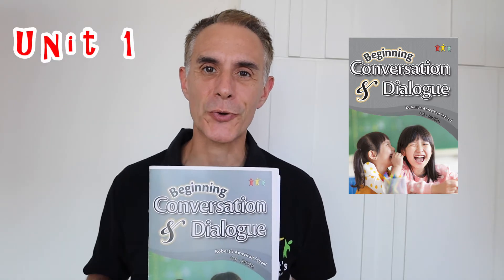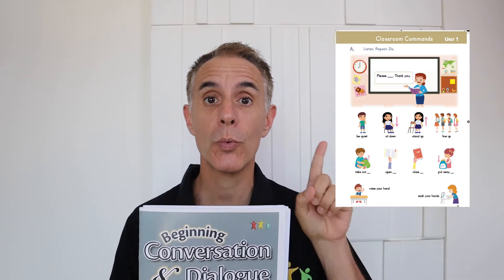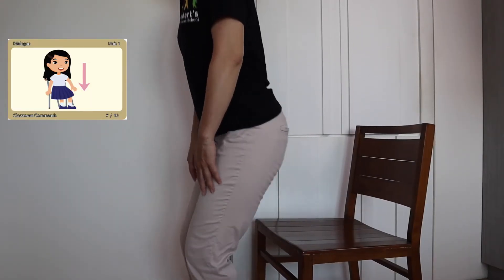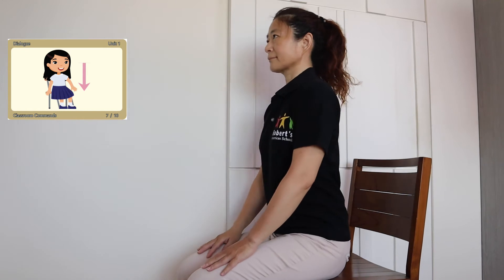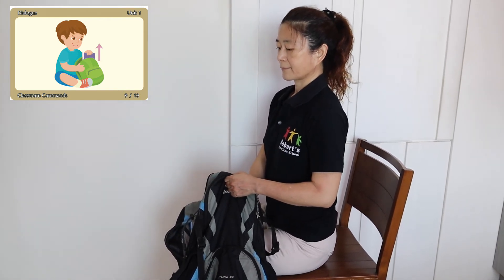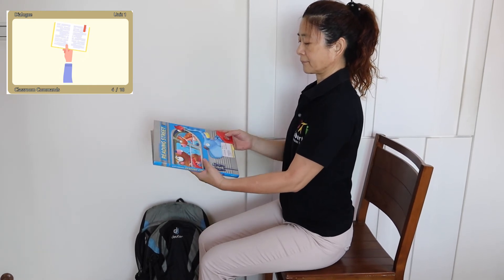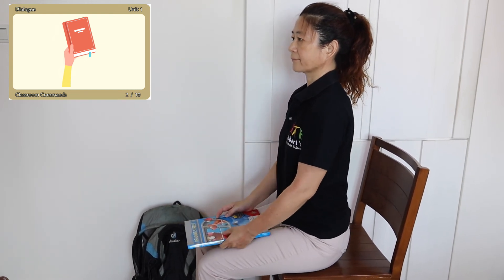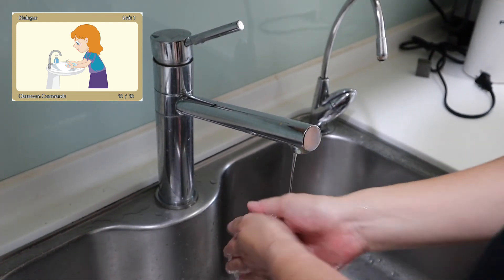初級會話課本錄音 Unit 01 Dialogue & Conversation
中美美語初級會話課本錄音 復習影音